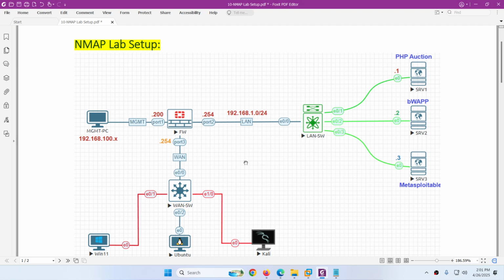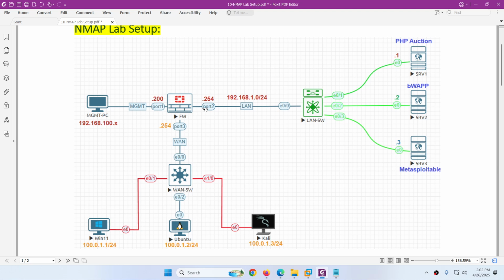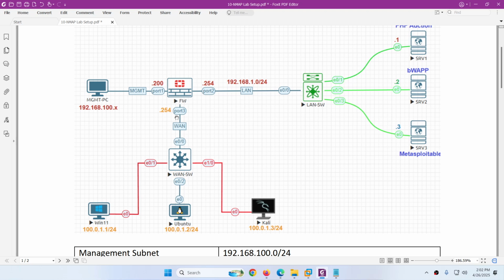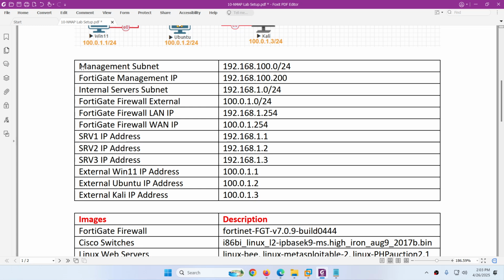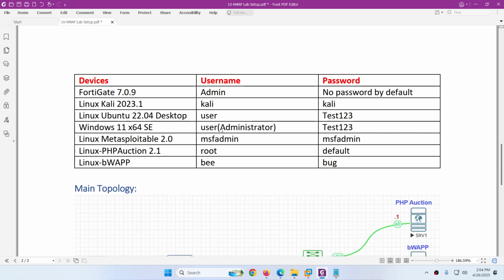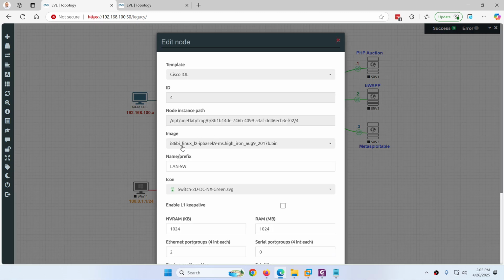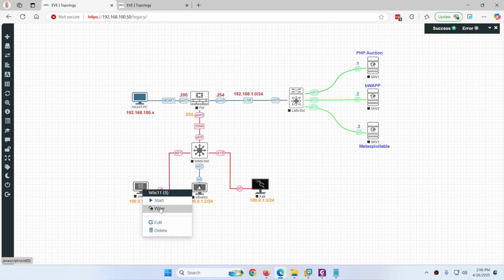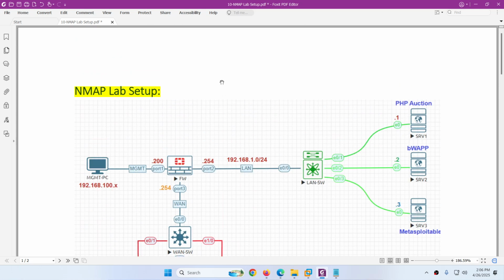How to Build an Nmap Lab Topology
In this video, I’ll show you how to build your own Nmap lab topology using virtualization tools like VMware and EVE-NG. Whether you're a cybersecurity student, ethical hacker, or aspiring penetration tester, this lab setup will help you learn real-world scanning techniques in a safe and controlled environment.